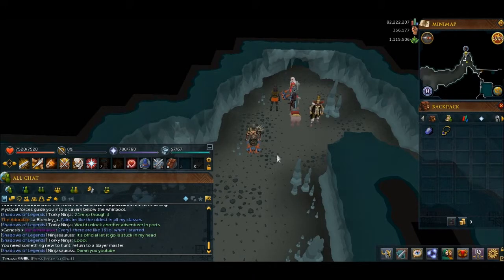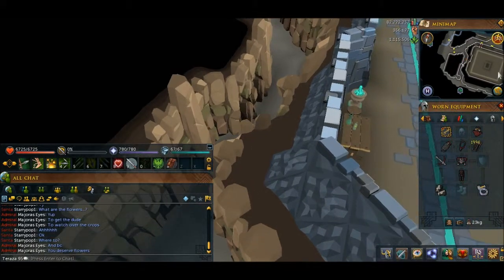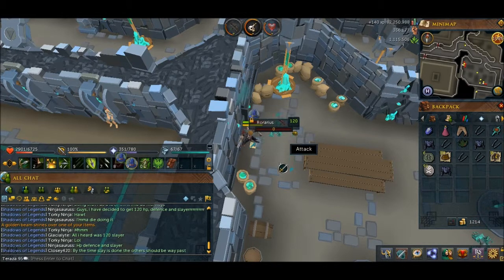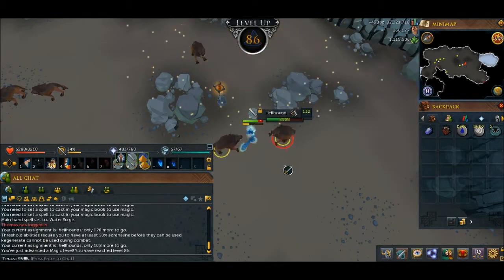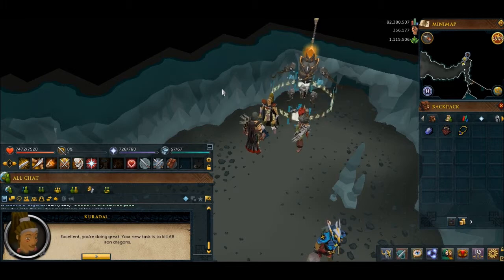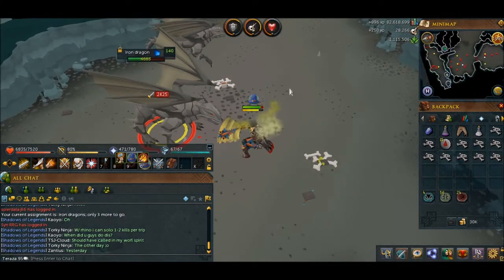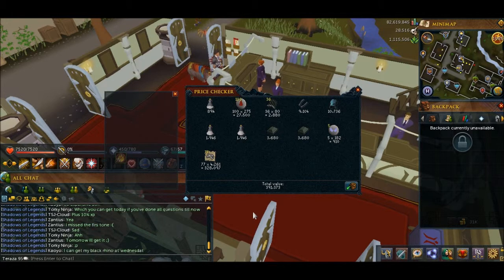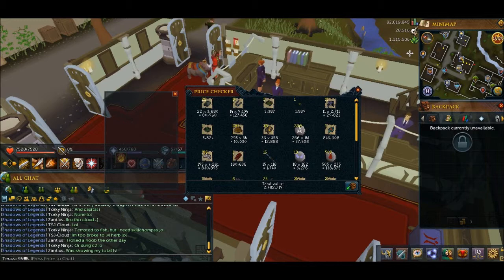Slayer Metal dragons for days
very nice load of slayer tasks